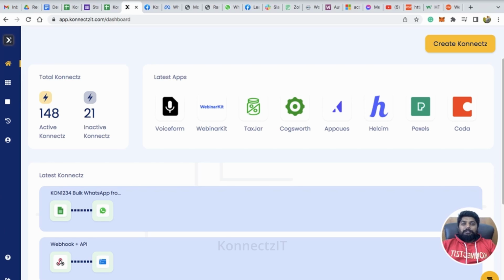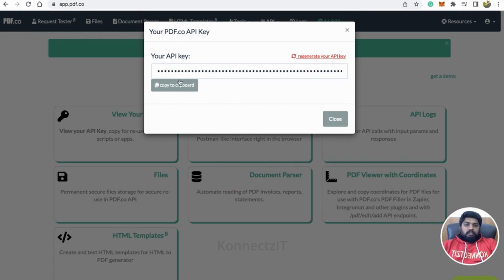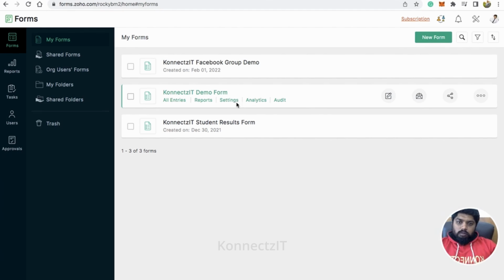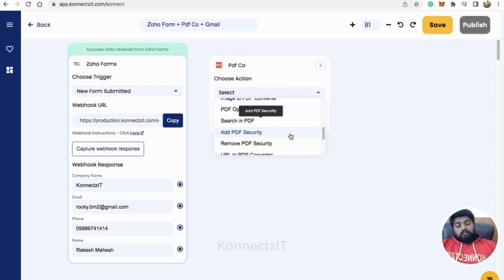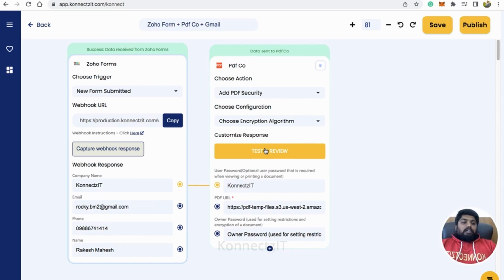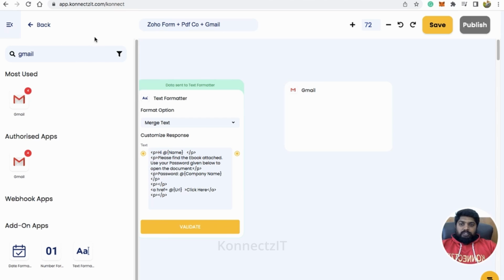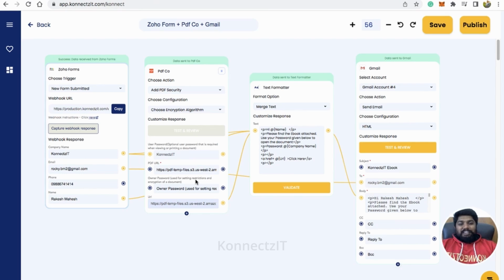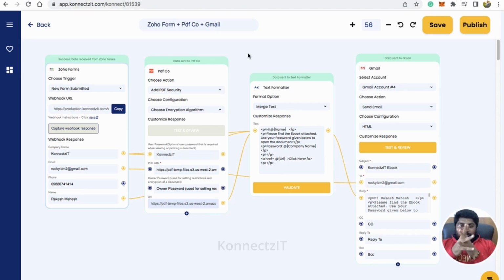How to Generate a Protected PDF and Share It with Your Users using Automation | KonnectzIT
Generating Protected PDF and sharing it with all your users is a Huge Task.
Imagine Sending 100 Protected PDFs to 100 People.
Stop Imagining, Check out this Tutorial on How to send a Protected PDF to your users automatically.
In a Jiff you can do that.

• Insightful dashboard,
• Konnectz management,
• Task history,
• Multi-lingual support